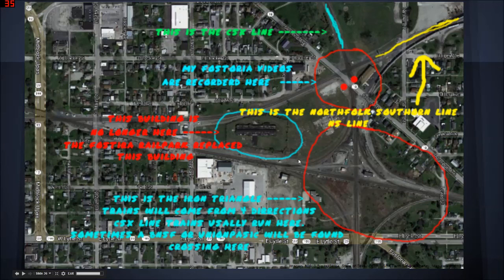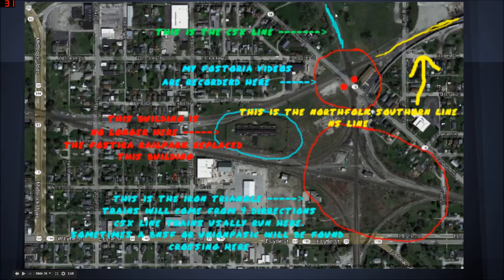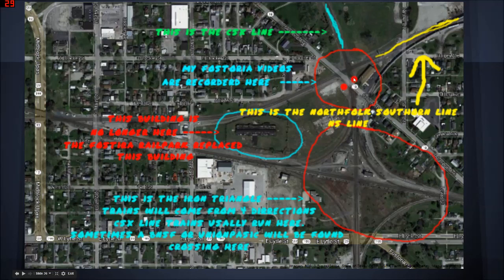A Day at Fostoria Ohio 9/13/15 Part 1 BNSF 5106 heads through Fostoria Fan Park CSX Crossing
This Is Called The Description It Describes Stuff

About Fostoria Ohio RAIL Fan Park READ BELOW

Attention Rail Fanners Love Trains? Well Fostoria Rail Fan Park is the place for you! A park where Real Trains run around you on all 4 sides of the park! The park is a wonderful place to bring the family for a pick nick while also running around watching the beautiful sights of CSX and Norfolk Southern Trains at the Iron Triangle! Don't worry you won't lose your children there is a fence surrounding all 4 sides of the park for safety! Love taking pictures, well you will definitely get some great pictures here, love taking train videos well you might have a 15 minutes train video! (Advertisement written by MATEO-TUBE)

Fostoria Rail Fan Park Address:  Popular, 499 S Poplar St, Fostoria, OH 44830

Here are some google reviews

rated 5/5 Great place for train watching Written by Ron Cain

Rated 5/5 Great place to see trains the vending machine price is good too. Written by Outlaw Rider

Rated 5/5 This is one of the nicest Train watching spots to go to,constant trains by multiple roads.Has spotless restrooms,shaded tables,power,vending machine. Always have had a good day there.Have met Ellen Gatrell and her hospitality and care of the park is second to none. Its a MUST for railroad lovers. Written By steve sabo

Rated 5/5 I absolutely LOVE this park!! If you are a railroad enthusiast, then this is a definite must see. There are 3 major rail lines that all intersect here (2 CSX, 1 Norfolk Southern) I was here recently, and counted nearly 50 trains in the couple of hours I was here. The park is very nice, with modern, clean, restrooms, vending machines, plenty of parking, and lots of room to have a picnic. But the best part is, it let's you get close up to the trains.  Written by Tobin Wilcox

This site tells info about Series and Other stuff so check it out

Video Specs
Microphone: Electro Voice Re320
Video Recorder: Fraps
Time Length:
Video Resolution: 1280 by 720